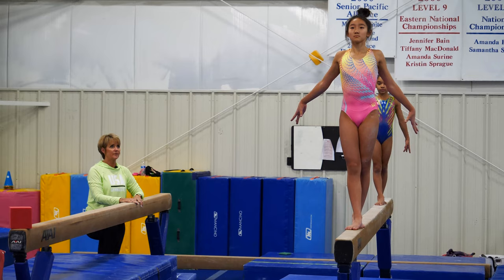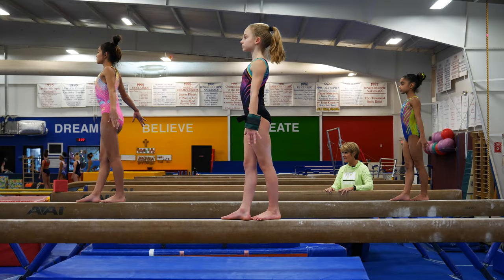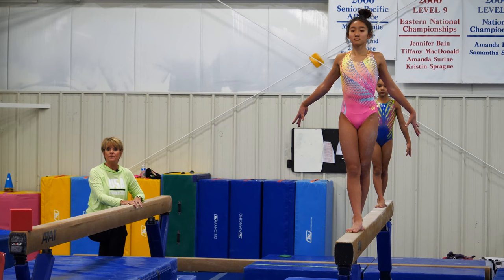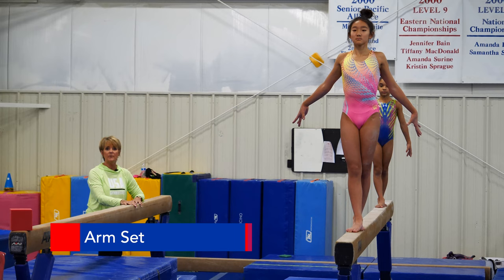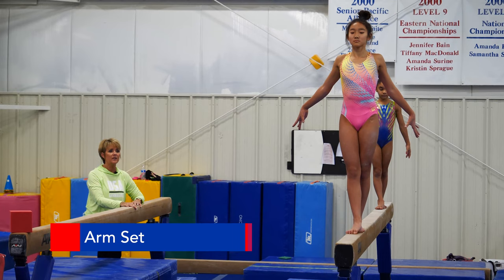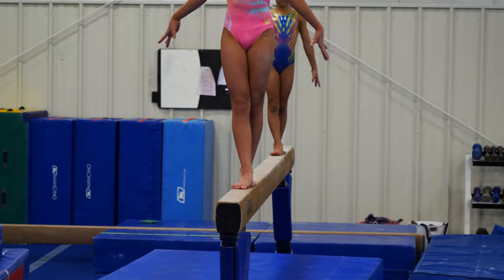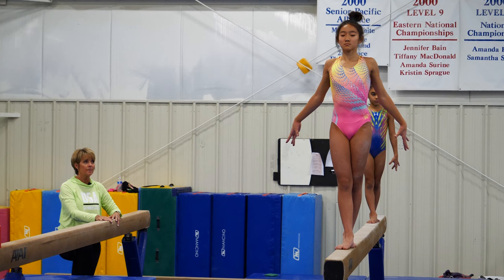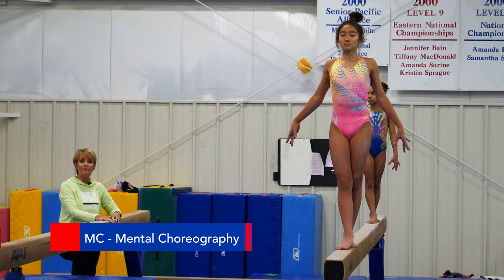Mental Training on the Balance Beam featuring Gymnastics Coach Mary Lee Tracy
Gymnastics Tips and Techniques - Vol. 2 Beam
Learn balance beam skills and drills from one of the world's top coaches. This comprehensive video provides personal lessons from Coach Mary Lee Tracy, owner of Cincinnati Gymnastics Academy in Fairfield, Ohio. Among the topics covered are: Beam Jumps, Acro Skills, Progressions, Advancing the Dismount and Into and out of Choreography. This video is a must-have resource for coaches or gymnasts at any level of competition.